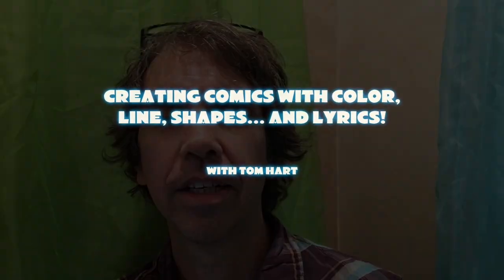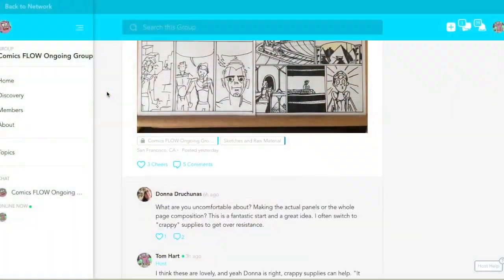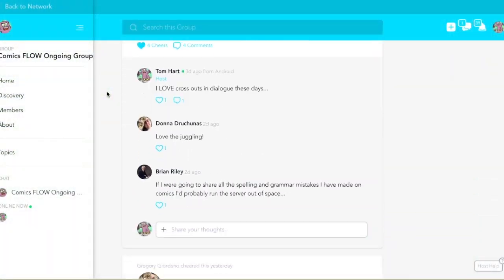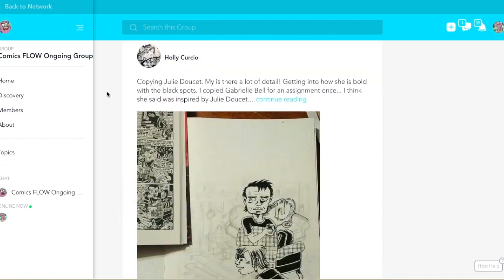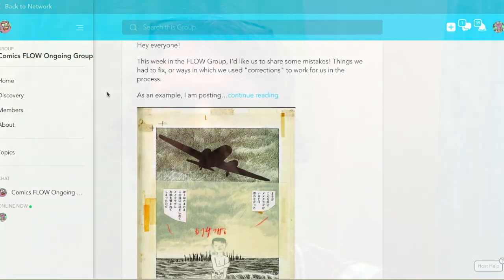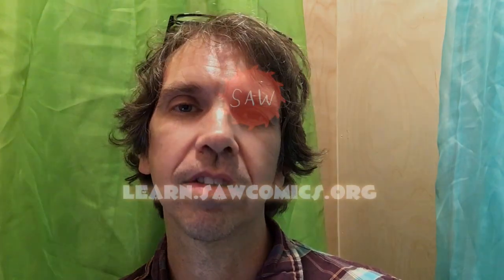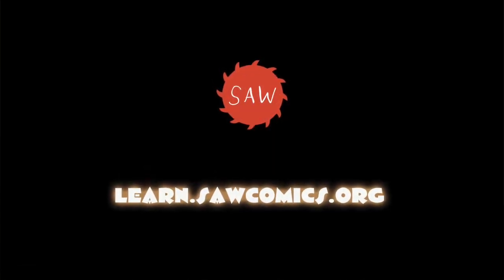SPX 2021: Personal Comics from Color, Shape, Line ... and Lyrics!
You can make comics only with an open heart and whatever materials you have lying around. In one of the favorite workshops at SAW, Tom Hart will guide you through making 8-page mini-comics that uses song lyrics, personal memories and simple drawing and painting to make a personal comic that says what you feel and has a magic all its own. Suitable for all ages.